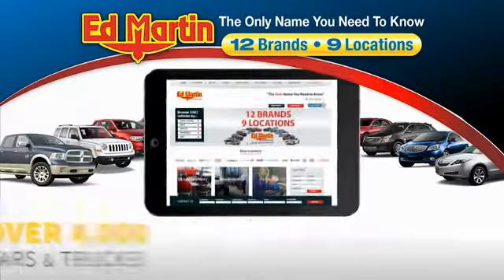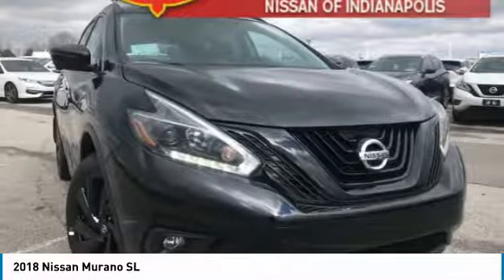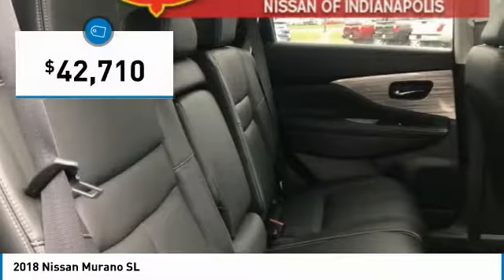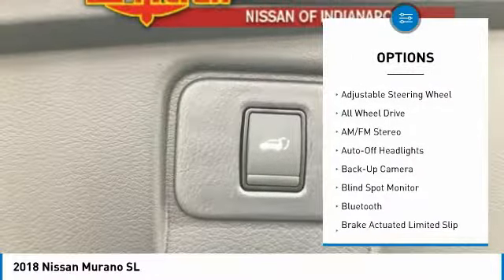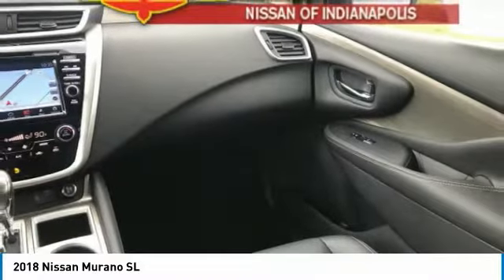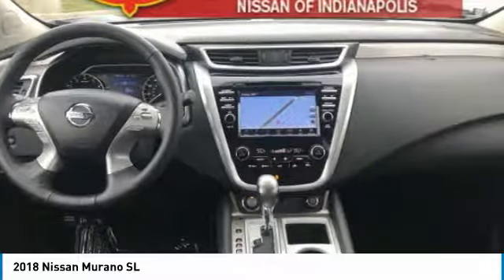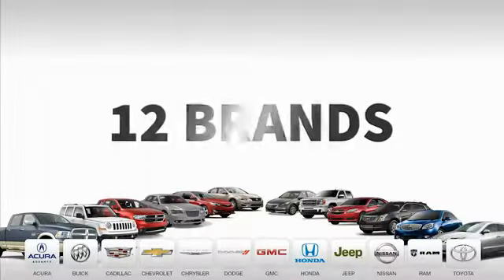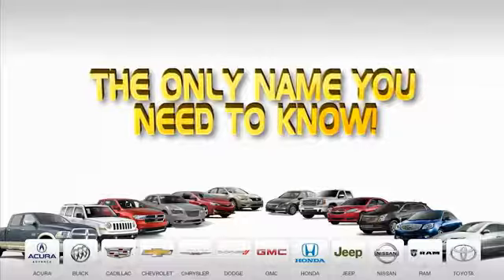2018 Nissan Murano 1MU7368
2018 NISSAN MURANO Indianapolis, IN
Stock# 1MU7368

Heated Leather Seats, Navigation, [K01] MIDNIGHT EDITION PACKAGE, Power Liftgate, All Wheel Drive. FUEL EFFICIENT 28 MPG Hwy/21 MPG City!

OPTION PACKAGES
MIDNIGHT EDITION PACKAGE Illuminated Kickplates, Black License Plate Finisher, Black Badges, black exterior name/grade badge and black AWD exterior midnight edition badge, Black Outside Mirrors, Black V-Motion Grille, Black Splash Guards, Black Front & Rear Lower Bumper Accents, Black Side Body Molding, Black Roof Rails, Wheels: 20  Midnight Black Aluminum-Alloy, Tires: 20 .

KBB.com explains  If you're looking for a 5-passenger SUV that's reliable and powerful, spacious and comfortable, fuel-efficient and well-appointed you'll like the new 2018 Nissan Murano. .

Fuel economy calculations based on original manufacturer data for trim engine configuration.

Includes all applicable rebates and discounts. Requires financing with NMAC. Includes College Grad/Military Rebate, Owner loyalty rebate, plus destination and handling.